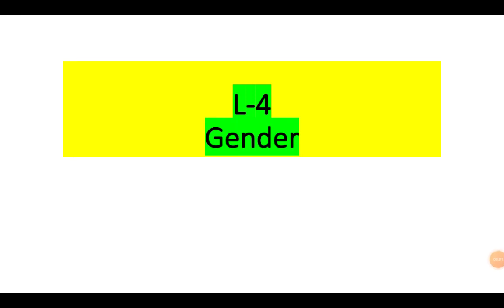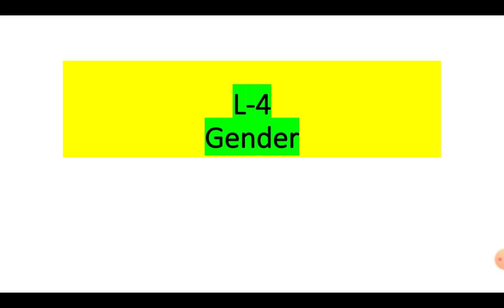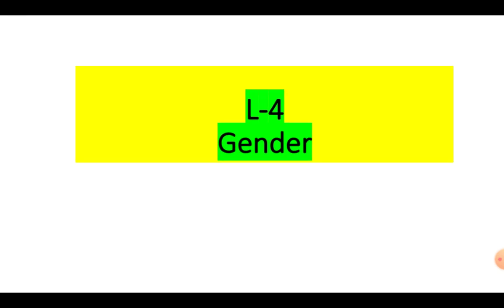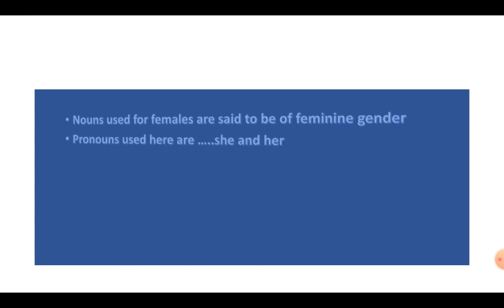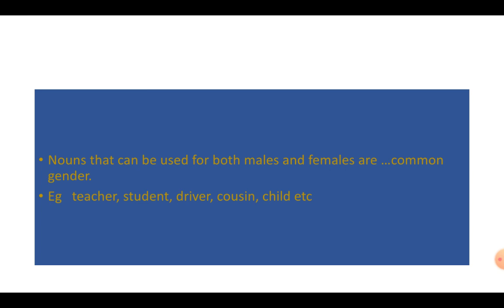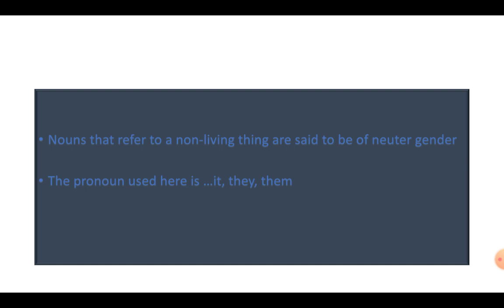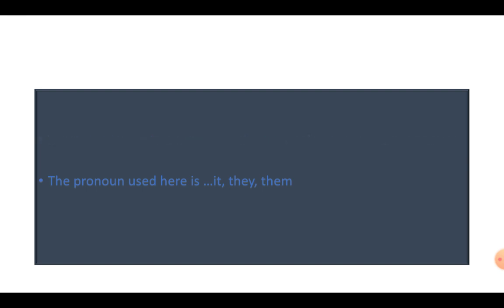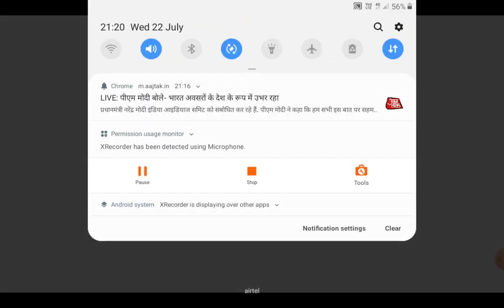Lesson 4 Fun with Grammar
Video from Ritu Bhargava